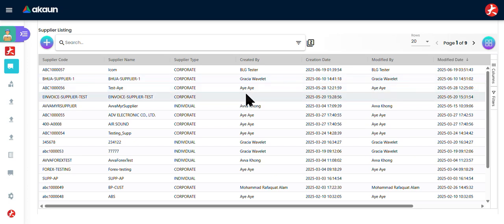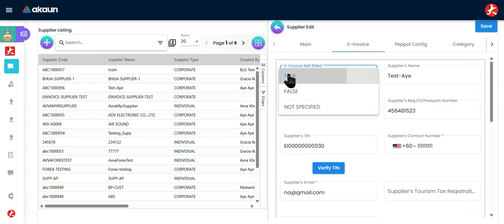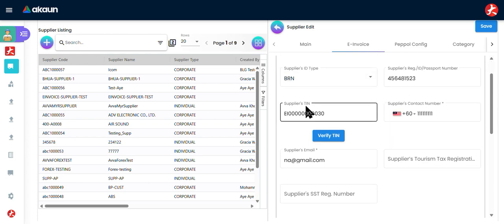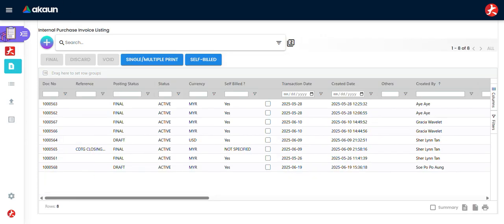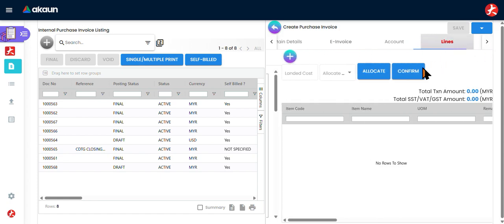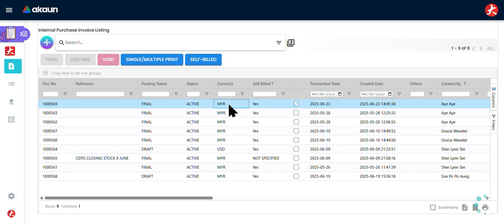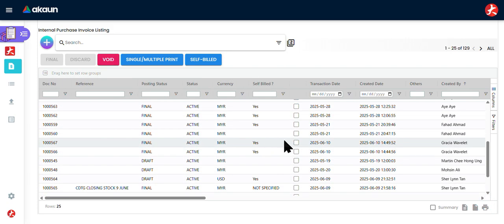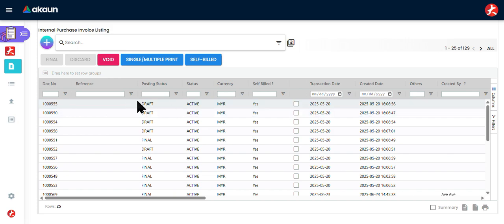How to Submit Auto & Manual Self-Billed e-Invoices – Supplier Applet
Learn how to create and manage self-billed e-Invoices in the Supplier Applet. This video explains how to preset suppliers for self-billing, fill in necessary fields, and ensure your purchase documents are correctly submitted to MyInvois through the LHDN platform. Includes both auto and manual submission methods.

Timestamps:
0:00 Presetting Supplier for Self-Bill
1:20 Required Supplier Info
2:06 Creating Purchase Invoice
3:14 Auto Submission as Self-Billed e-Invoice
4:28 Manual Self-Bill Submission
5:00 Finalizing and Sending to MyInvois